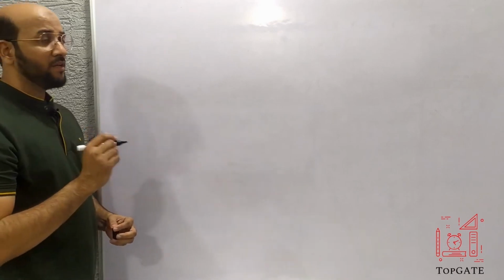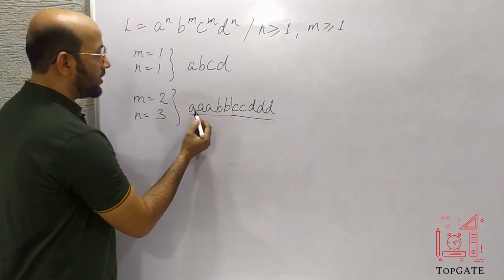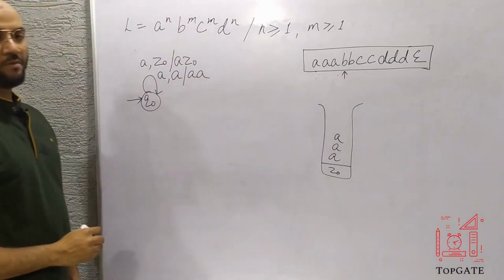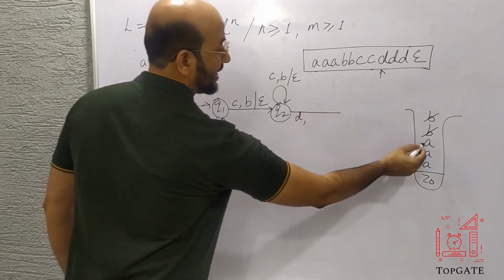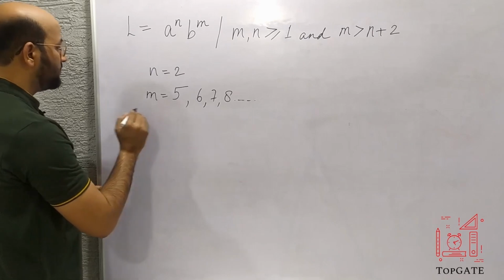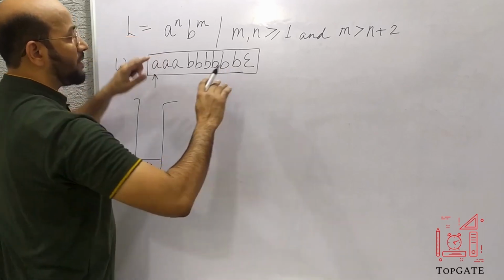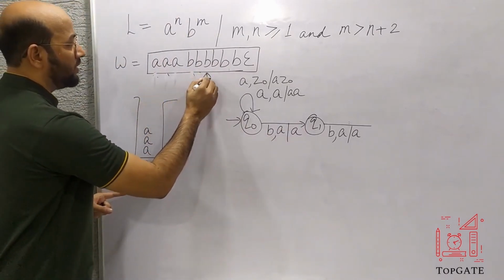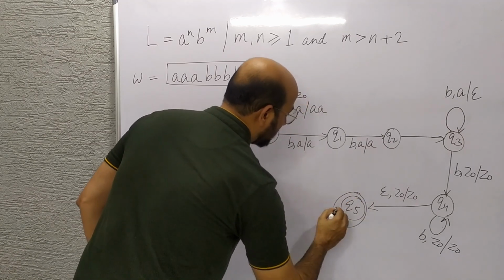PDA for a^n b^m c^m d^n & a^n b^m with m greater than n+2 | Pushdown Automata | Automata Theory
pda for an bm cm dn
pda for an bm where m is greater than n+2
pda for a^n b^m c^m d^n
pda for a^n b^m
pda in english
pda lectures in english
pushdown automata in english
automata lectures in english
toc lectures in english
atfl lectures in english
pda for language
pda
pda example
cse gate
gate exam
pushdown automata
pushdown automata example
topgate
construction of pda
design a pda
top gate questions
cse gate examples
accept a string by pda
automata
automata for gate
theory of computation
toc
atfl
tafl
automata theory & formal languages
gate lectures
automata lectures
automata theory
toc lectures
toc for gate
theory of computation lectures